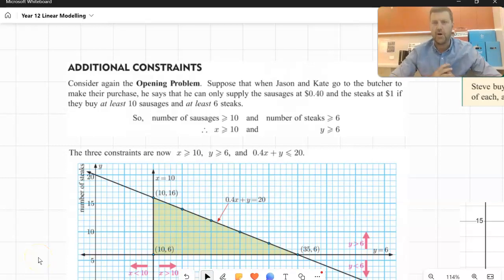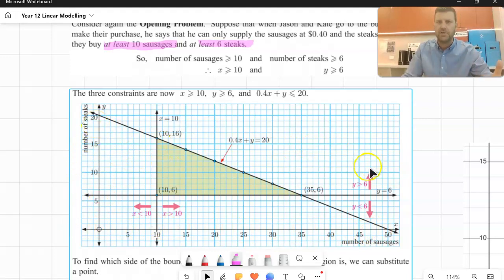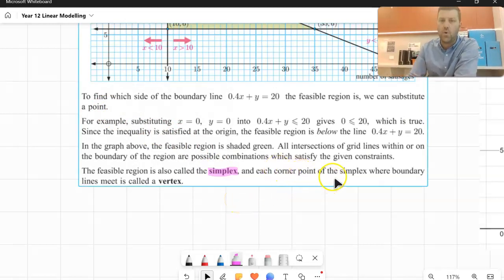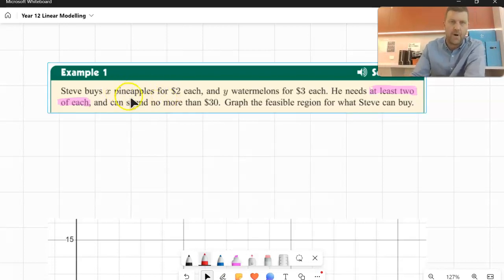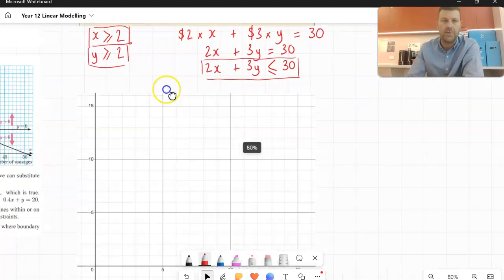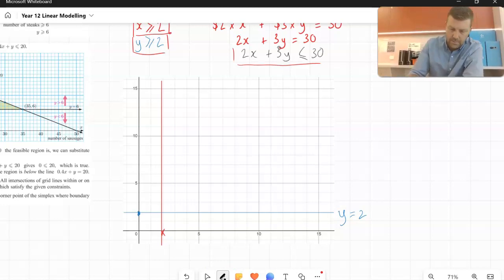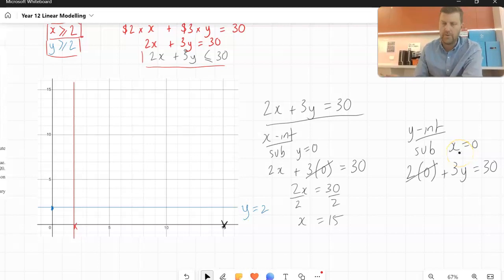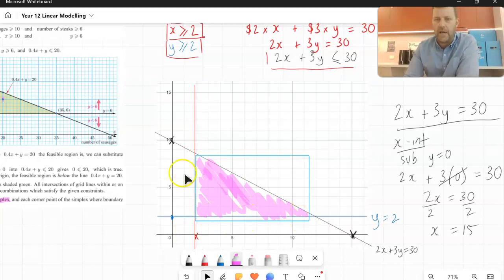Feasible regions and additional constraints